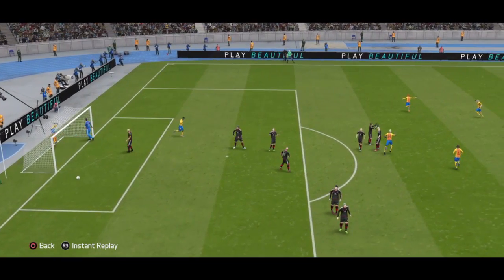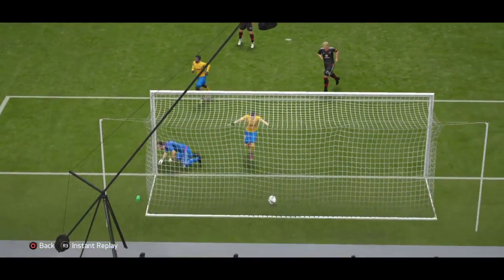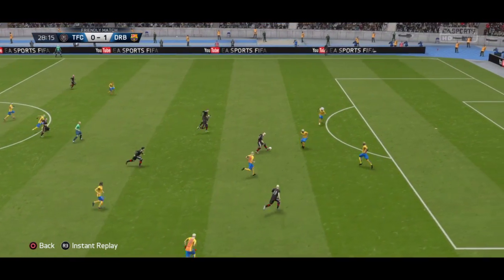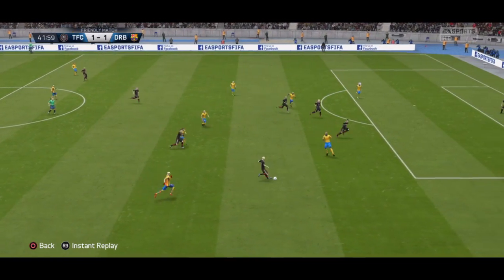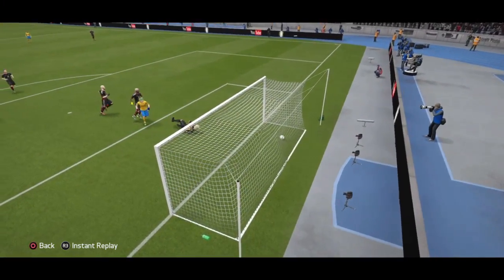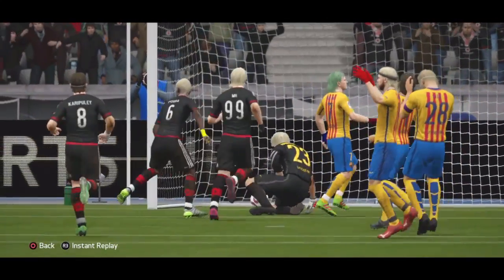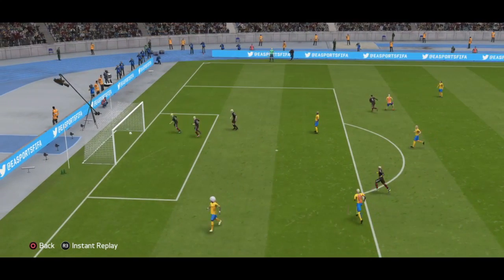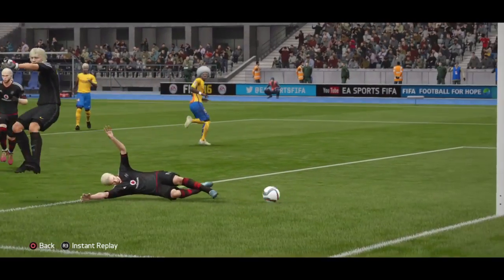T TEAM VS DRB HICOM(Malaysia Pro Club 2016)